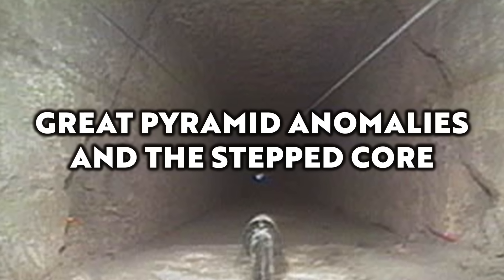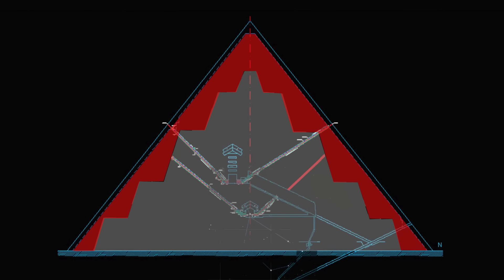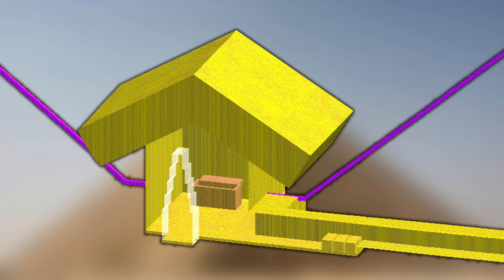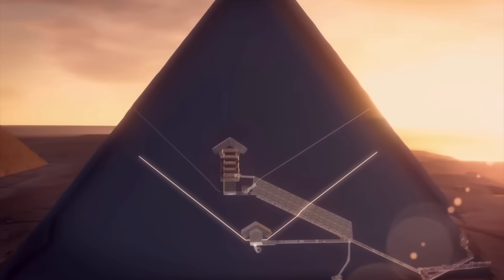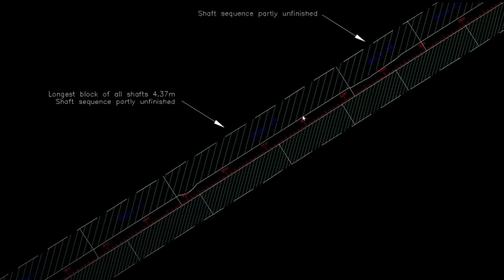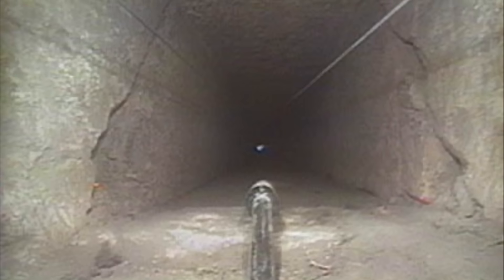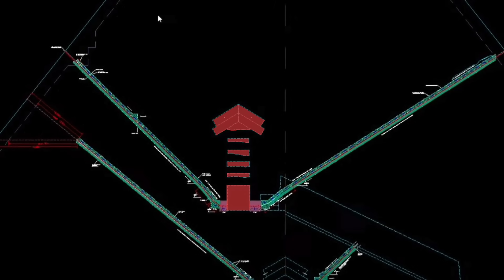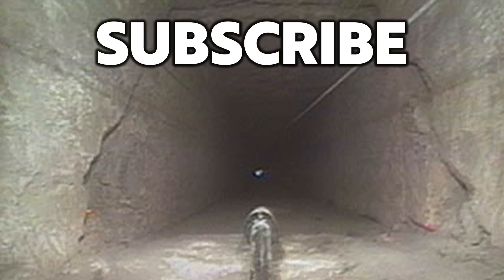Great Pyramid Anomalies Reveal Hidden Structure | Part 2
In my last video, I discussed the internal structure of pyramids from Egypt’s fourth dynasty, how they have stepped internal cores, on top of which are placed backing stones, on top of which are placed the fine Tura limestone casing stones.

The internal structure of pyramids is rarely discussed – it’s an understudied subject – but it’s hugely important if you really want to understand the finer details and anomalies of the Great pyramid.

As I showed in my last video, I believe the ends of the Queen's Chamber Air Channels map the edge of the internal stepped core of the Great Pyramid. I also think there are specific anomalies inside the King's Chamber Air Channels that show us the edge of this hidden stepped structure and in this video I explain it.

This is part two of a new series of videos looking at the inner core of the Great Pyramid, as we try and map it the best we can with the limited data available.

Video Contents:

0:00 Introduction
0:27 Pyramid Stepped Cores
1:35 Great Pyramid Stepped Core
2:02 Explaining the Queen's Chamber Air Channels
5:10 Strange Anomalies in the King's Chamber Air Channels
6:03 The Extra Long Block in KCN
6:45 The Vertical Joint in KCS
8:21 The Bend in the Channel
9:29 Mapping the Stepped Core of the Great Pyramid
10:07 Video Summary

Sources:
Laurens van Vliet, Why the distinction between Mourning and Burial Monuments requires a new research paradigm for 3rd and 4th Dynasty pyramids of Egypt